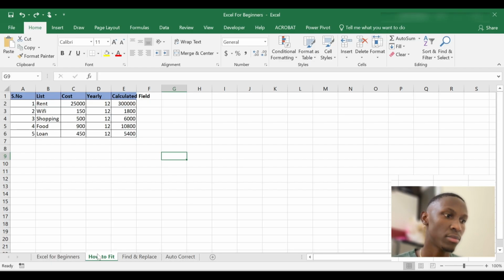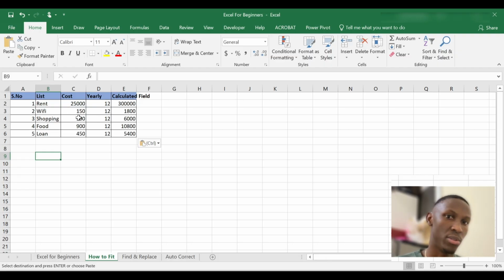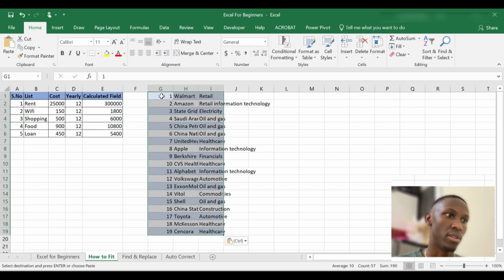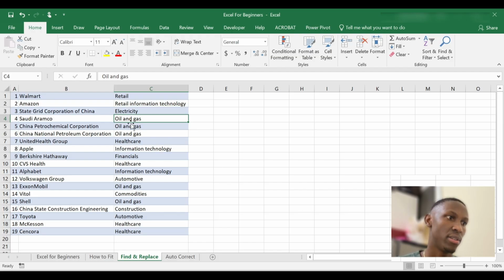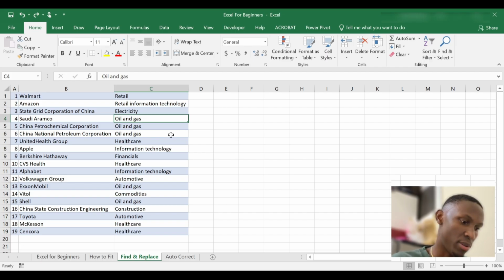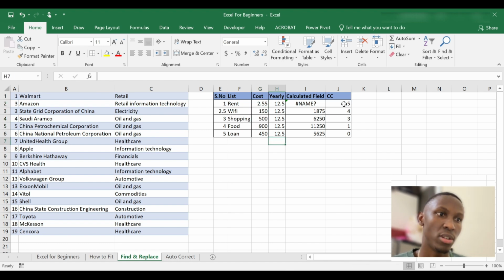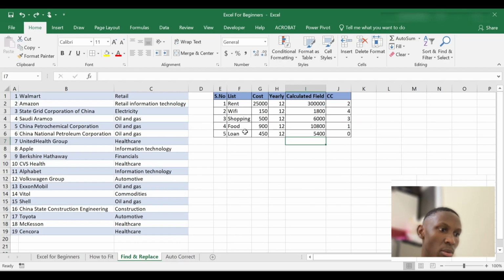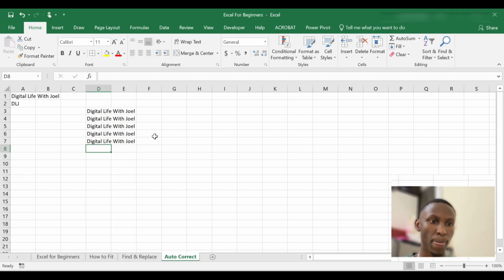Excel Beginner Secrets: Autofit, Find & Replace, and More!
Autofit, Find & Replace, and AutoCorrect Explained

Welcome back to Digital Life with Joel! 🎉

In this Excel beginner tutorial, you’ll learn some of the most important Microsoft Excel skills every beginner should know.

✅ How to Autofit Rows, Columns, and Cells
✅ How to Use Find and Replace in Excel
✅ How to Create AutoCorrect Shortcuts & Abbreviations
✅ Excel Shortcuts to Save Time
✅ Tips for Handling Large Amounts of Data Easily

This step-by-step Excel lesson is perfect for beginners, students, office workers, and anyone who wants to improve their spreadsheet skills.

📌 Topics Covered:

00:00 Intro
00:18 Welcome to Digital Life with Joel
01:18 What You’ll Learn in This Video
02:22 Recap of Previous Excel Lesson
03:43 How to Autofit Rows, Columns & Cells in Excel
04:20 Copy & Paste Shortcuts (Ctrl + C / Ctrl + V)
05:45 Autofit Columns Using Double Click
06:58 Autofit Using Format Option
08:00 Autofit Example with Long Text
10:08 Introduction to Find & Replace
11:30 Find & Replace Using Home Tab
12:25 Replace Text with Abbreviations
13:35 Shortcut for Find & Replace (Ctrl + H)
15:00 Replacing Data in Excel Tables
17:30 Common Mistake When Replacing Data
18:55 Replace Data in a Selected Column Only
20:55 Introduction to AutoCorrect in Excel
21:20 Creating Shortcuts for Long Text
22:45 Setting Up AutoCorrect Options
24:10 Using Abbreviations Automatically
25:05 Final Tips & Conclusion
25:40 Like, Share & Subscribe